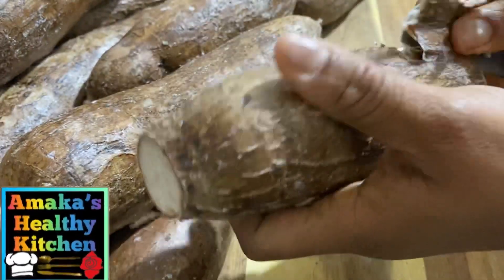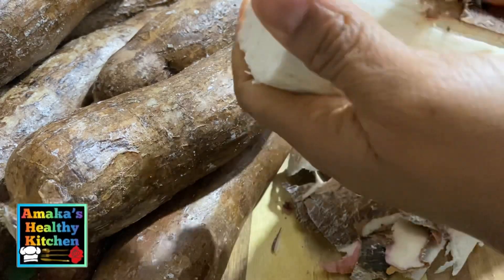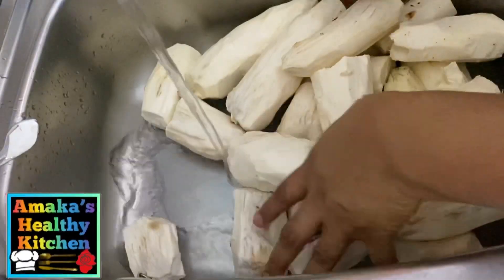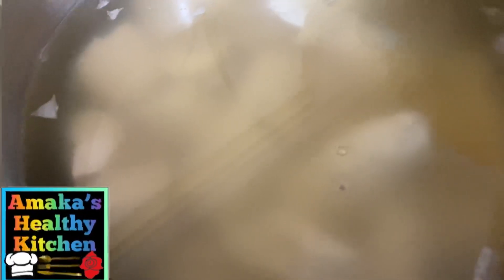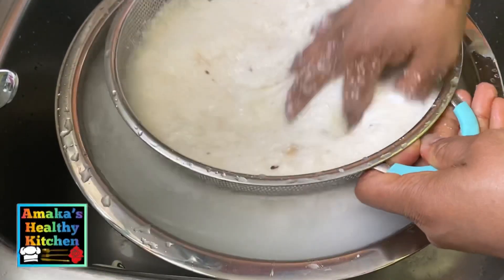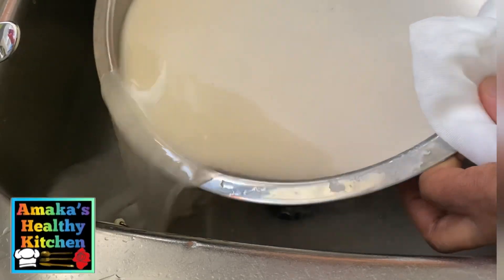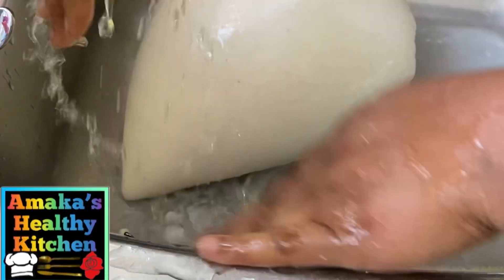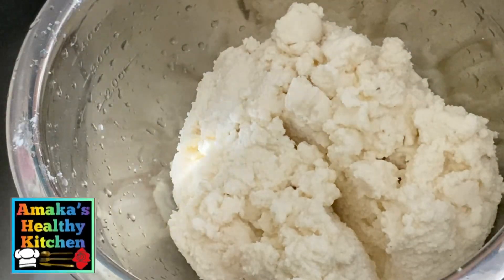How to PRODUCE FuFu and Garri From Fresh CASSAVA ~ EASIEST WAY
How to make Make FUFU AND GARRI FROM SCRATCH.
Hello Friends, hope everyone is keeping safe? 🥰

✔️Quick and Easy Pizza Dough👉 https://
youtu.be/jM51TUucMuM